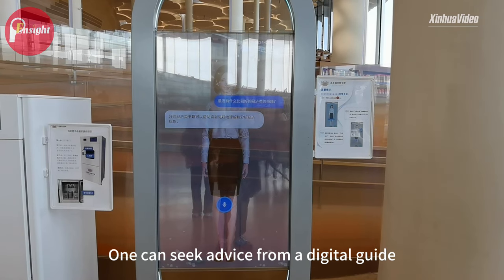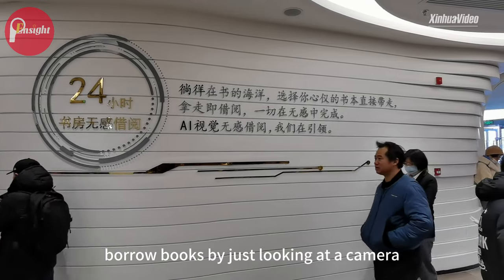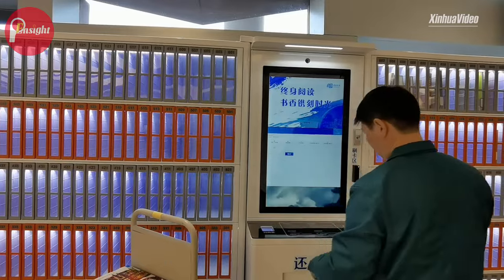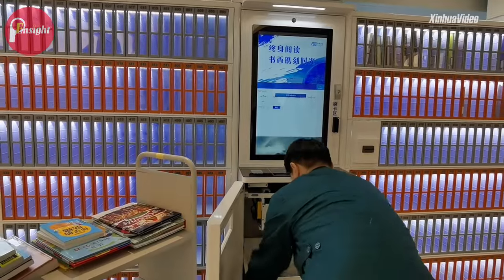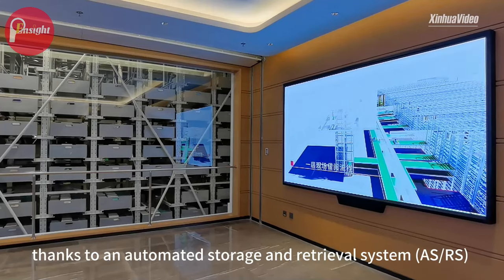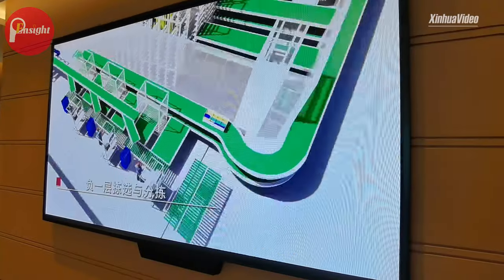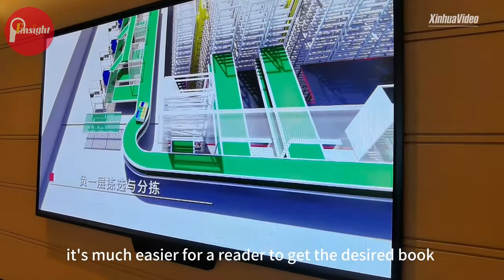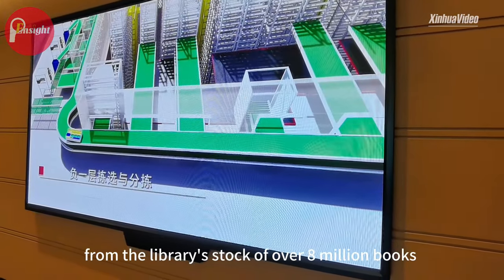A Beijing library seeks to stay both stylish and smart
The new Beijing Library in China's capital's eastern suburbs is drawing book lovers with its unique architecture, extensive collection, and smart services. A must-visit for bibliophiles!